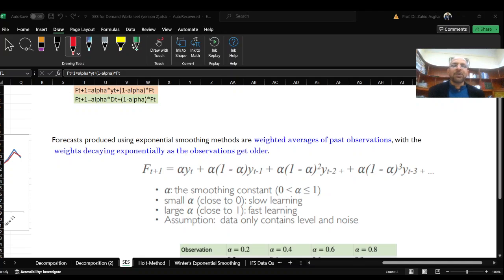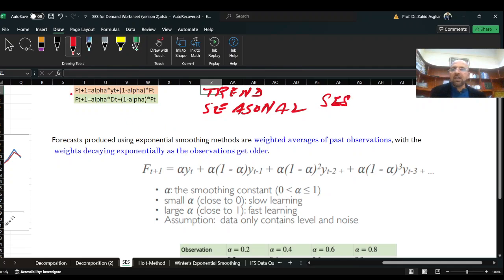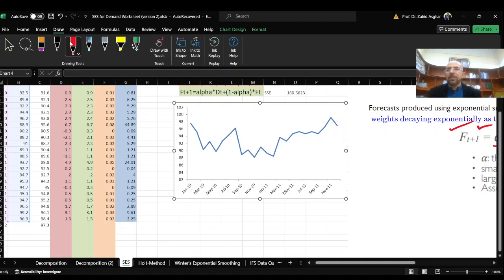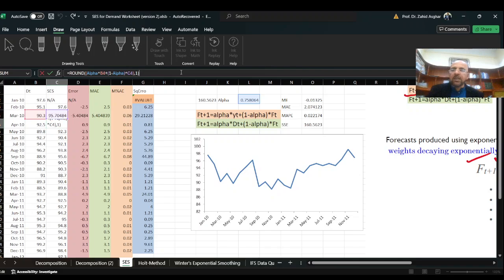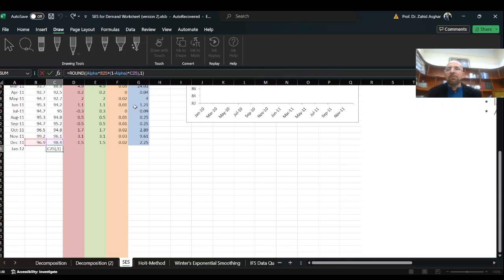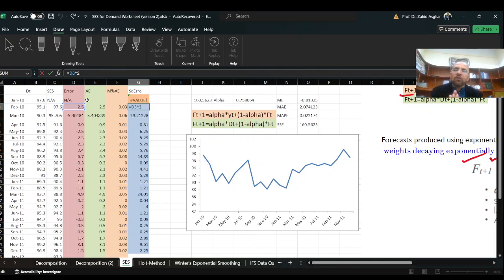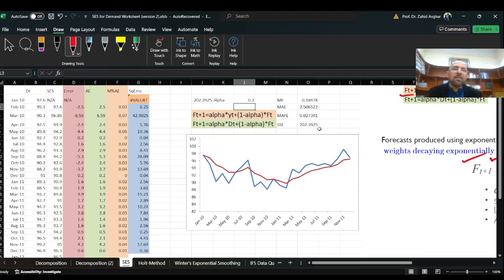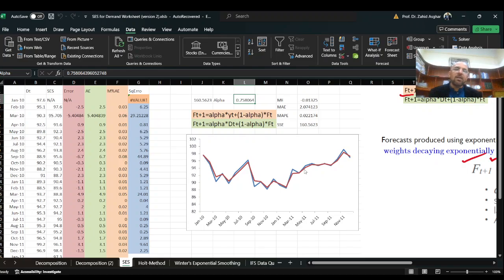How to do Simple Exponential Smoothing in Excel